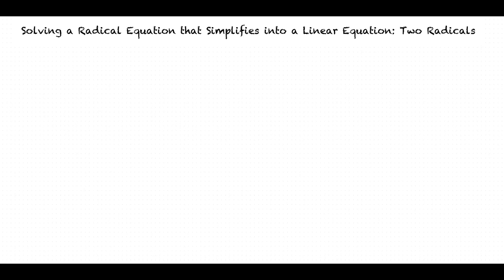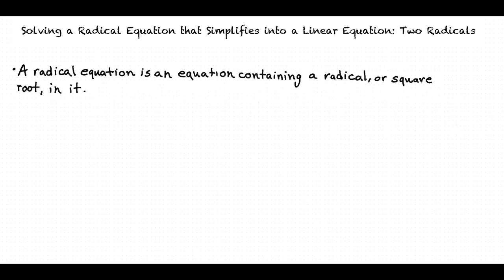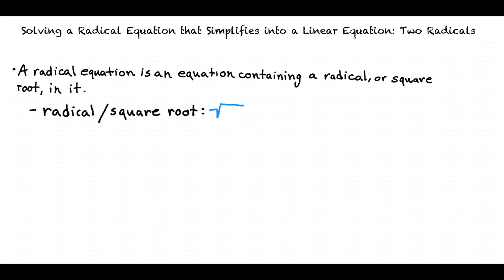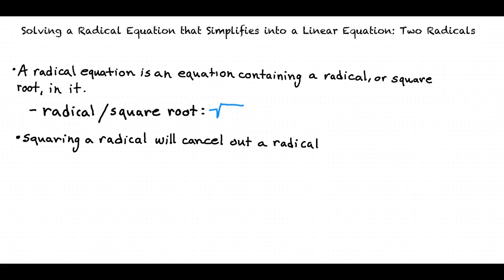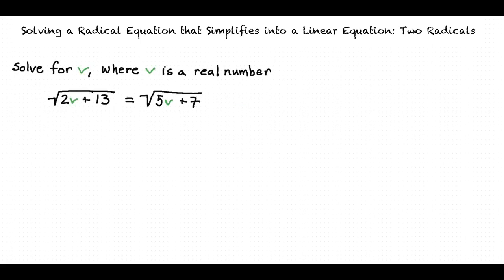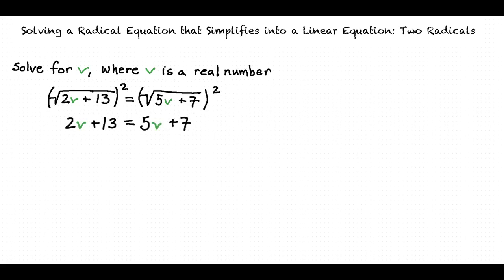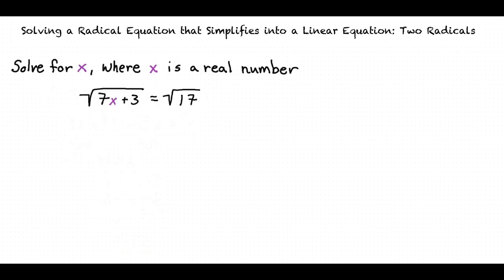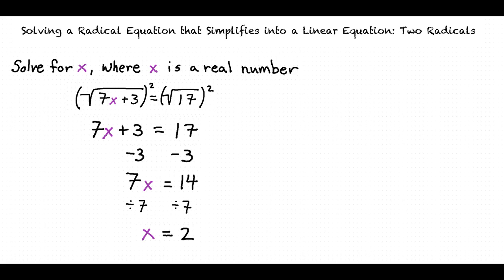Topic: Solving a Radical Equation that Simplifies into a Linear Equation: Two Radicals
This is a topic level video for Solving a Radical Equation that Simplifies into a Linear Equation: Two Radicals for ASU.

Join us!